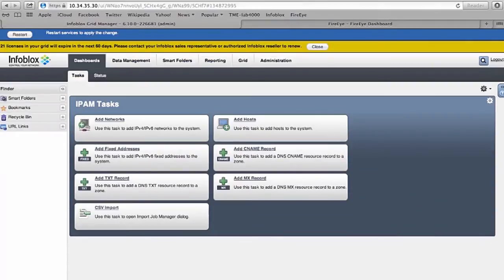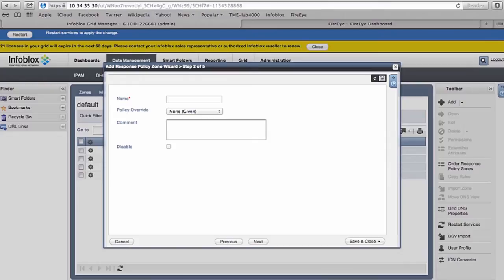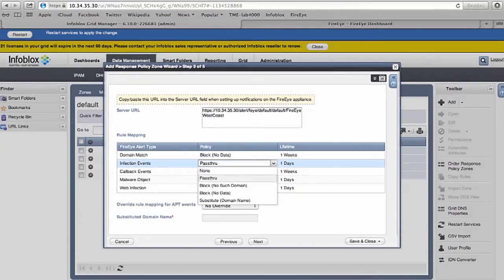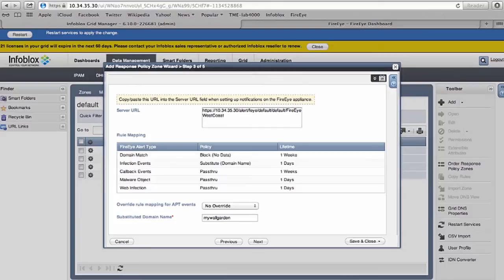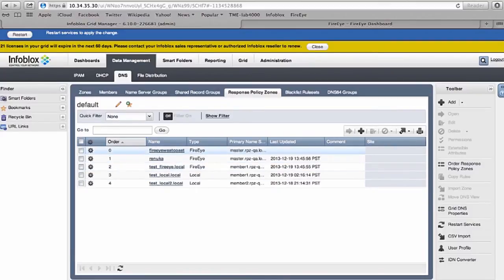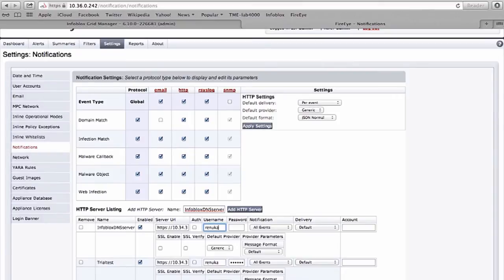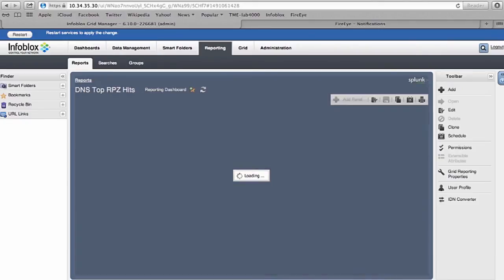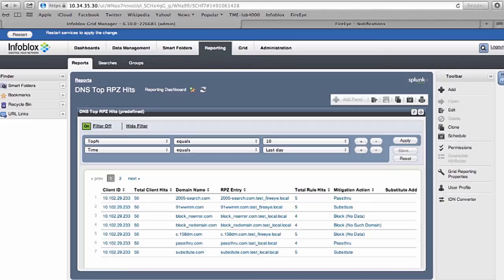FireEye and Infoblox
Integrated Solution: Disruption of APT Malware Communication at the DNS Level

DNS Firewall—FireEye Adapter enables disruption of DNS queries by malware and advanced persistent threats (APT) that "calls home" in order to expand attacks and exfiltrate information.